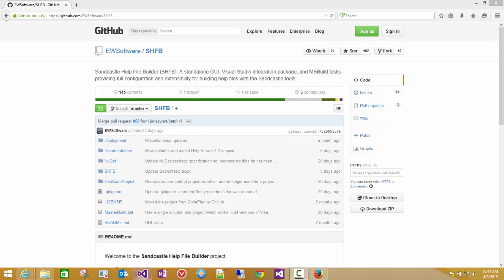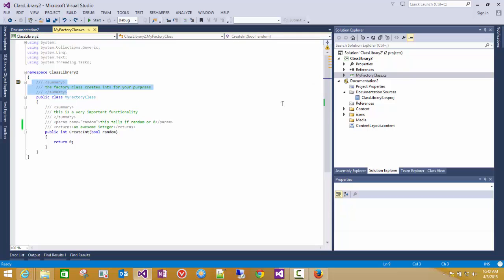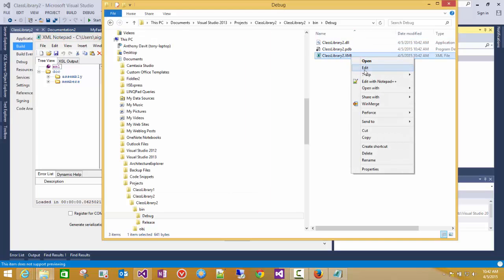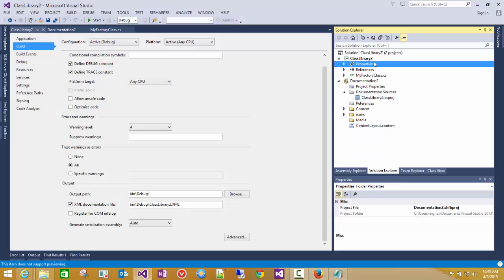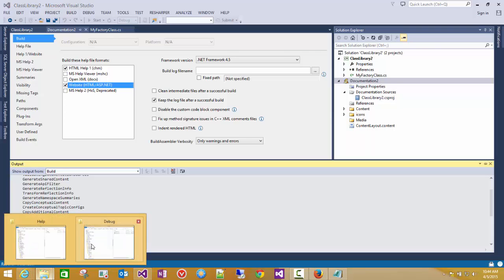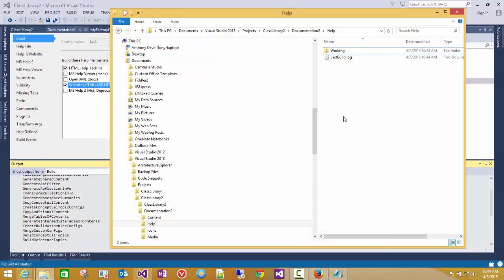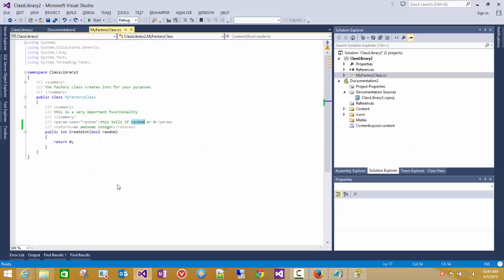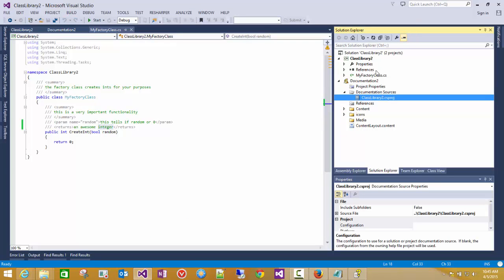5min SFHB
Demo about how to generate help files from your projects in Visual studio with SFHB ,